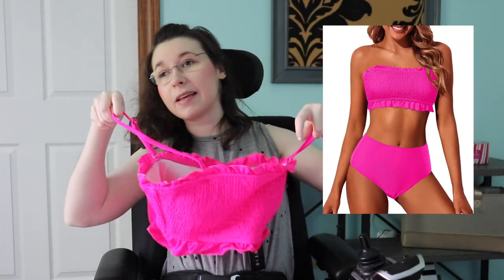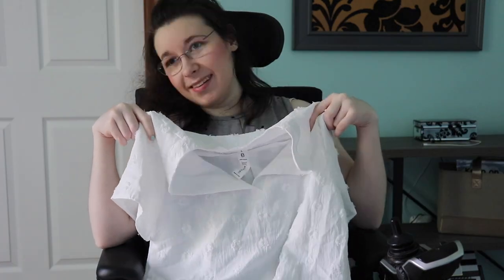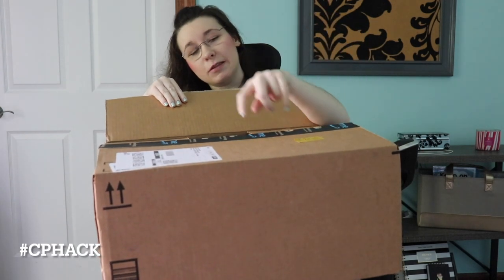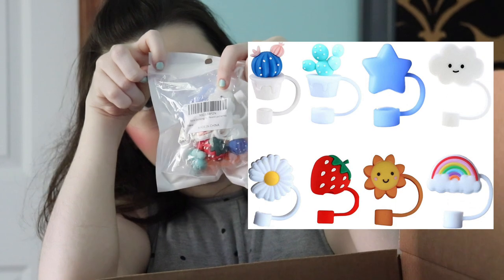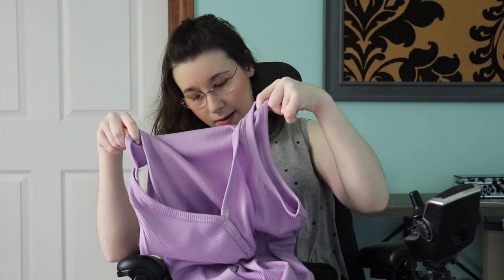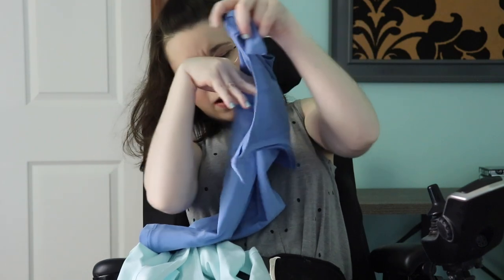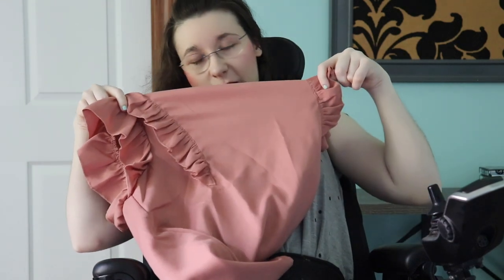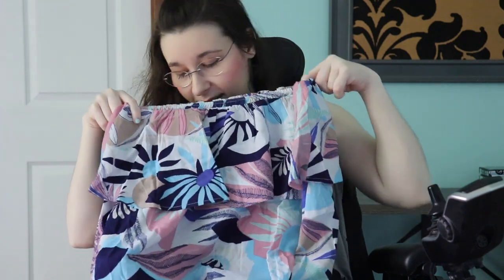Summer Amazon Haul